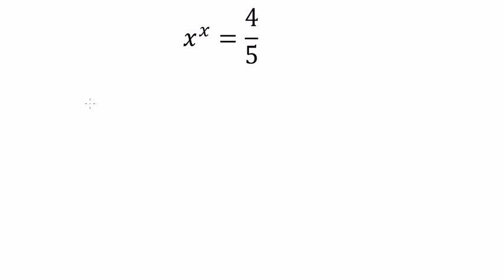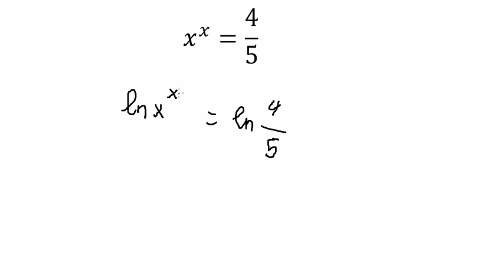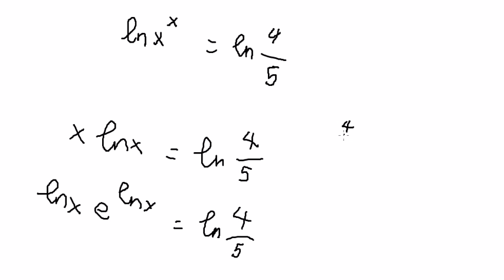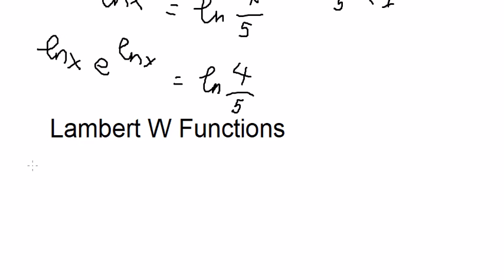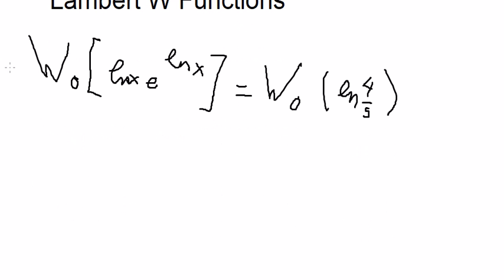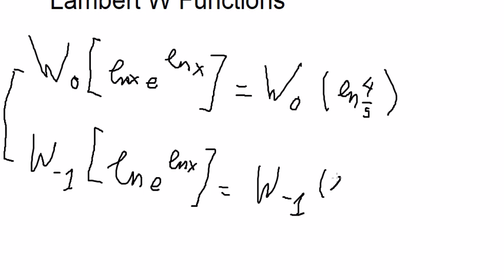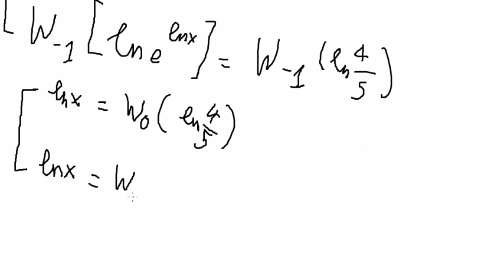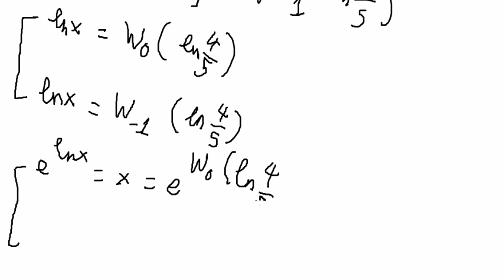Calculus Help: Find the solutions of x : x^x = 4/5 - (Using Lambert W Functions)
Here is the technique to solve this equation and how to find the value of x